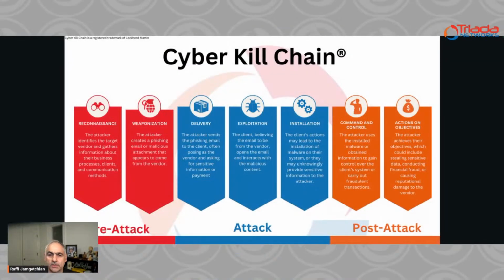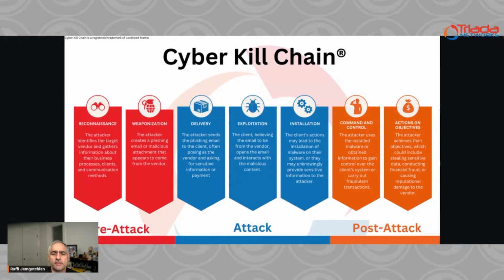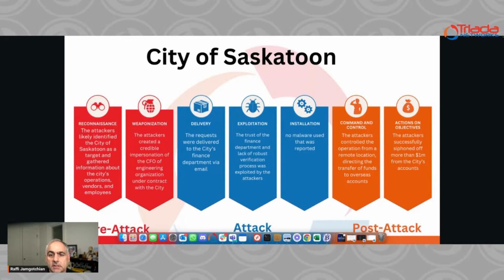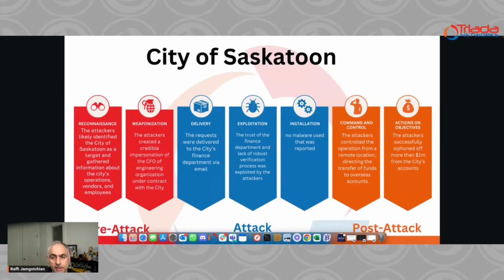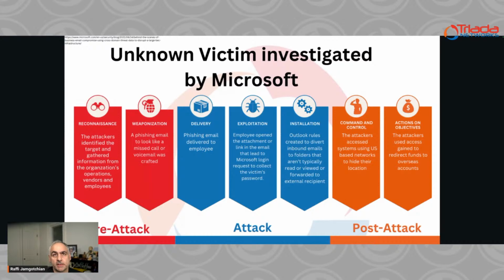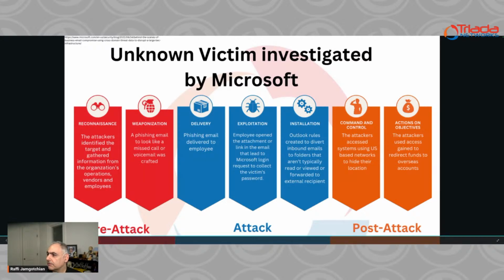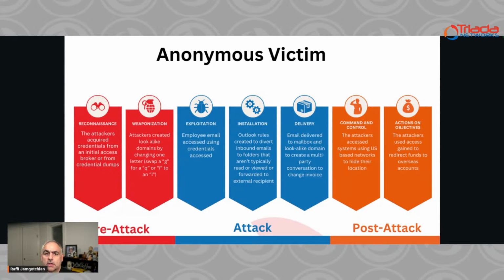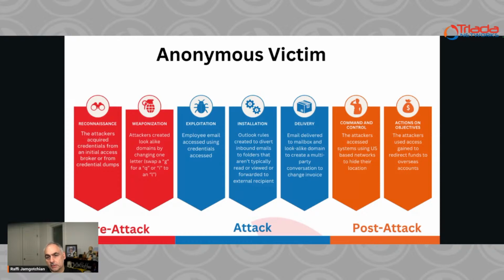Cyber Kill Chain and Business Email Compromise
In this video we talk introduce the Cyber Kill Chain in more detail and how business email compromise maps to it, some real-world examples as well as some ways that we can identify that our businesses are being attacked.